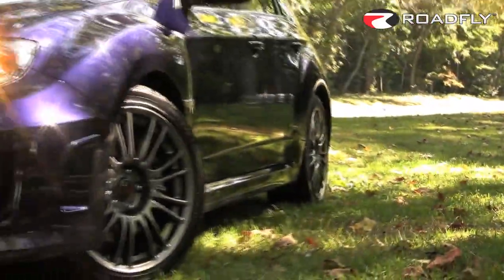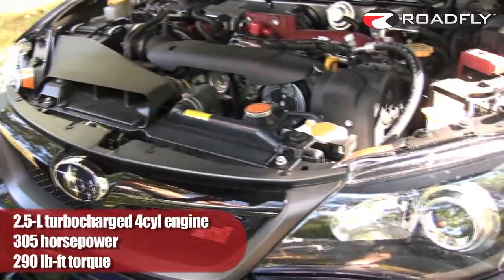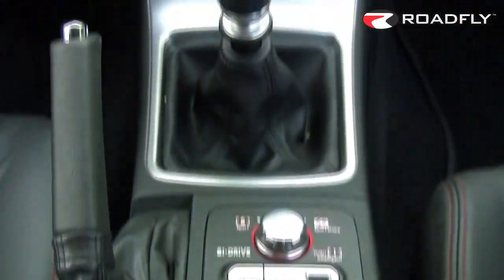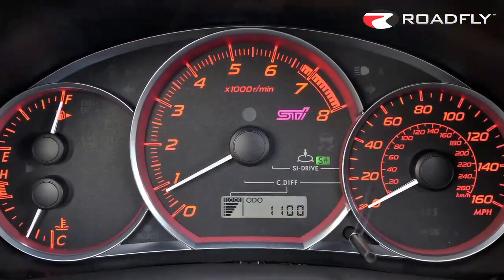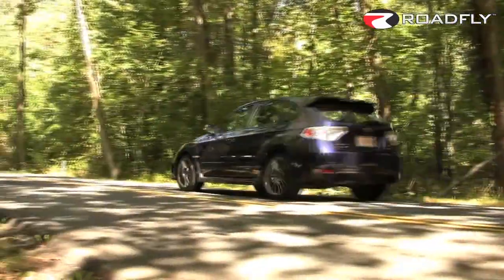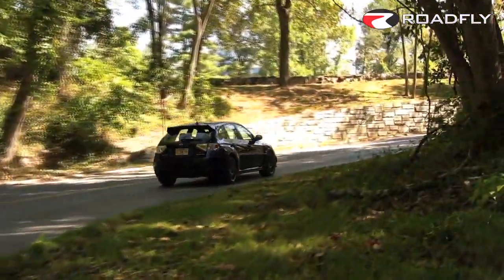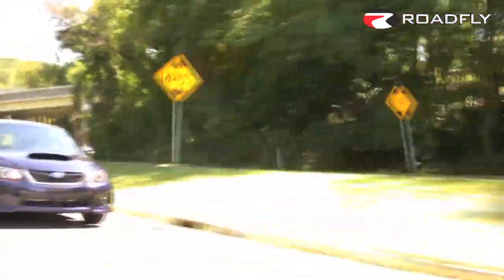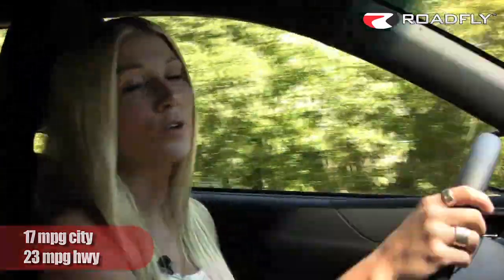2011 Subaru Impreza WRX STI Road Test and Review by Jessi Lang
Jessi Lang reviews and road tests the new 2011 Subaru Impreza WRX STI hatchbackm which debuted earlier this year at the New York Auto Show.